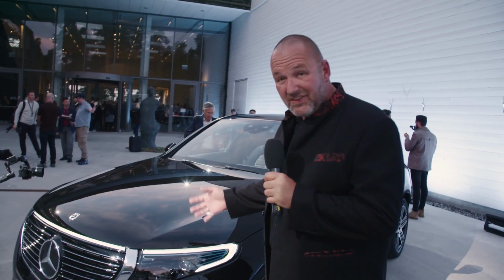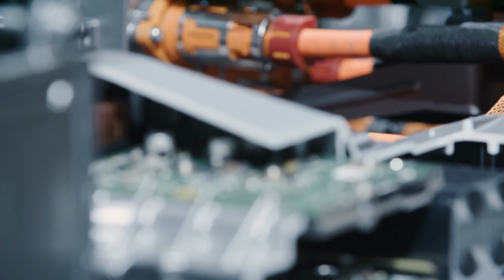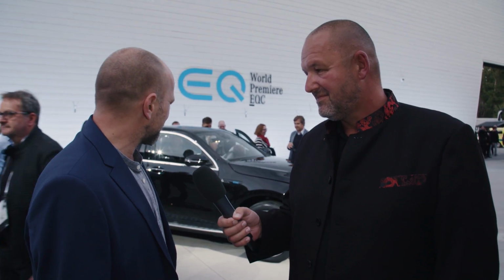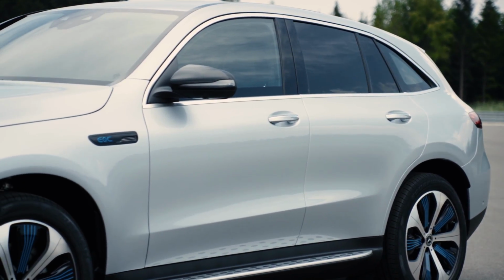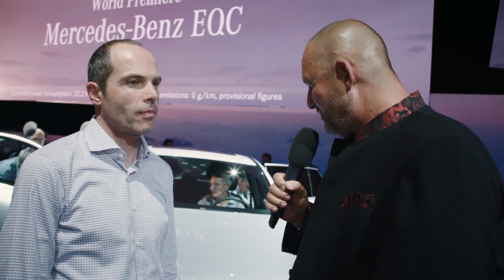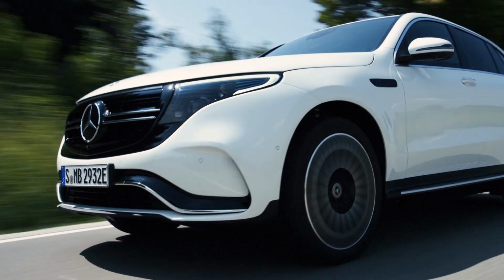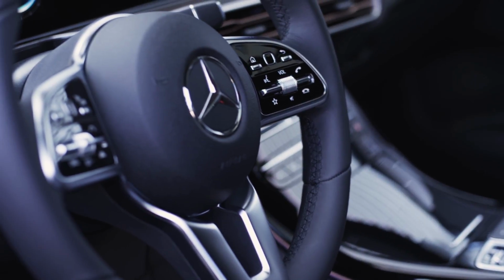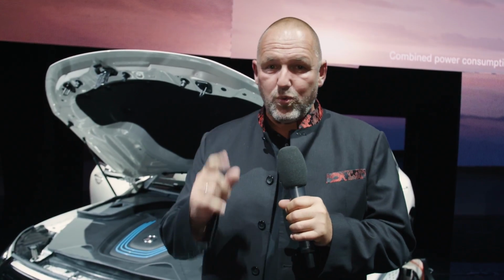2018 Mercedes EQC // World premiere